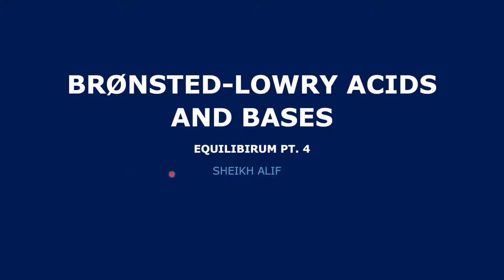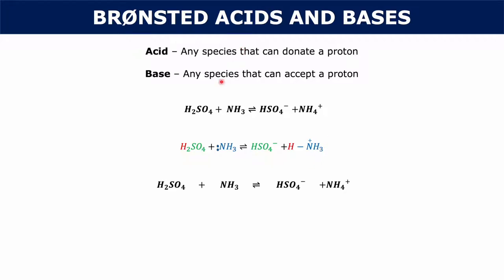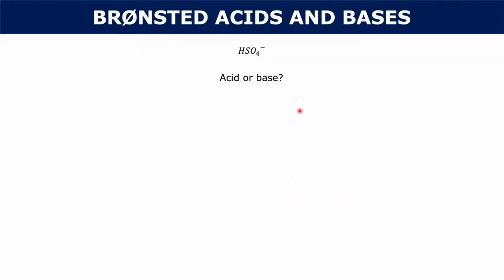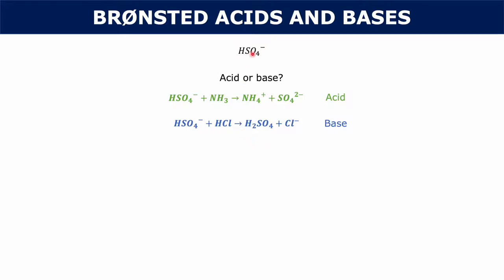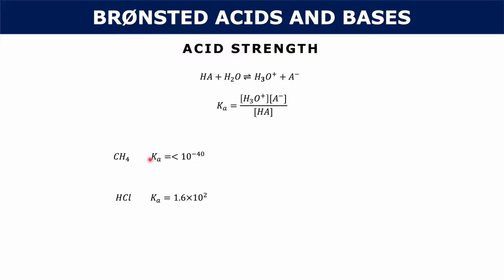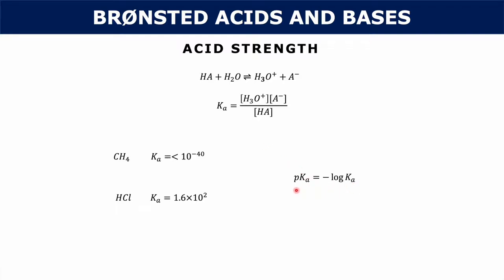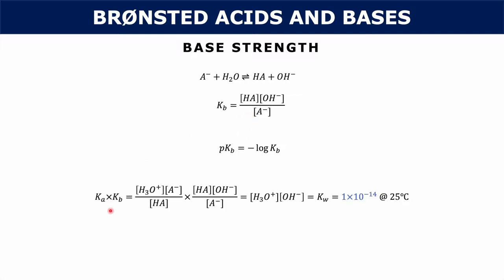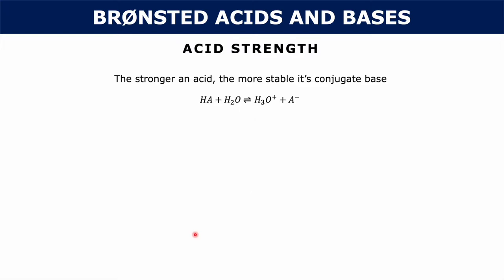Brønsted-Lowry Acids and Bases - Equilibrium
In this video, we go over the Bronsted-Lowry model of acids and bases and talk about how to find acid/base strength quantitatively (by using Ka and Kb) and qualitatively (by looking at the stability of the conjugate base/acid).